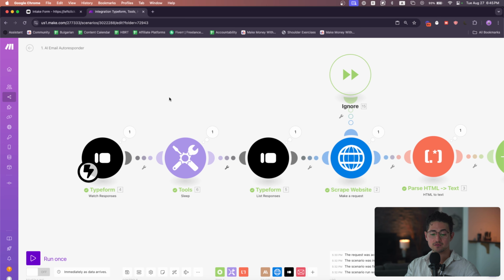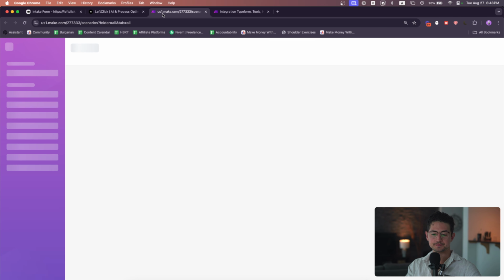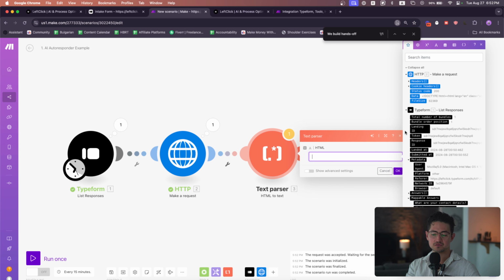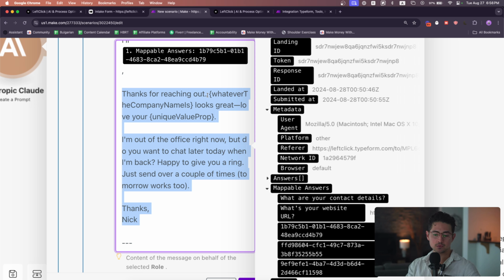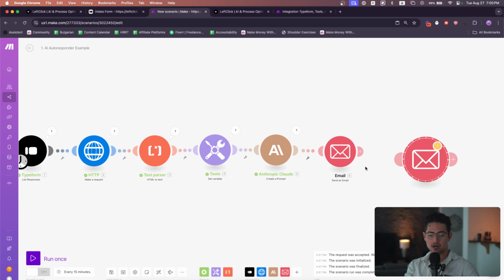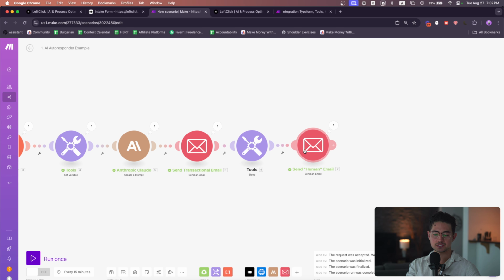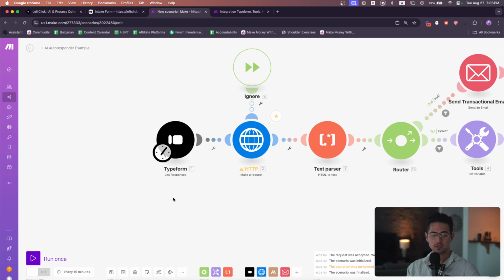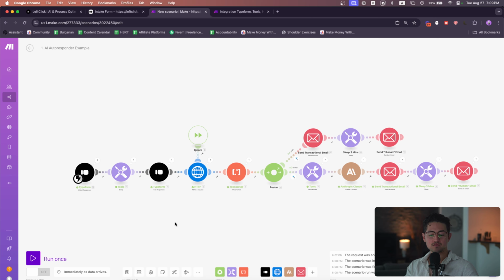Watch Me Double Inbound Conversion Rate Using Make.com In 26 Min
GET THE FREE BLUEPRINTS 🙏

SUMMARY ⤵️
Here's how I double my inbound conversion rate using a very simple Make.com system. I use AI to take a simple form entry, customize an email reply, and then send two emails immediately.

WHY ME?

Chapters:
00:00:00 High ROI Email System
00:21:58 Customizing the Experience
00:26:21 Simplifying the Process